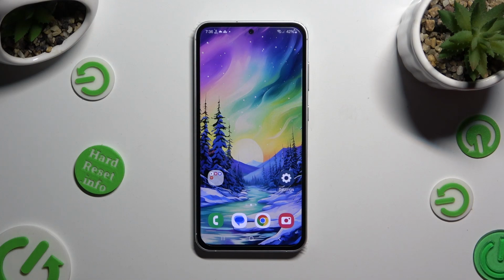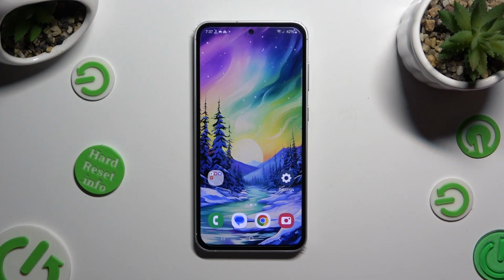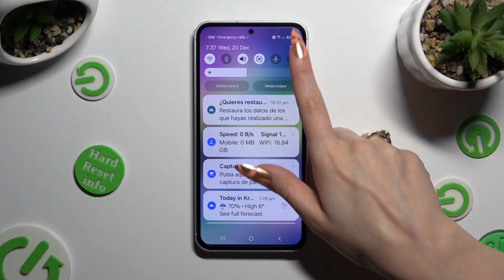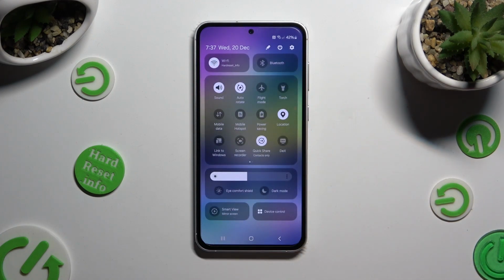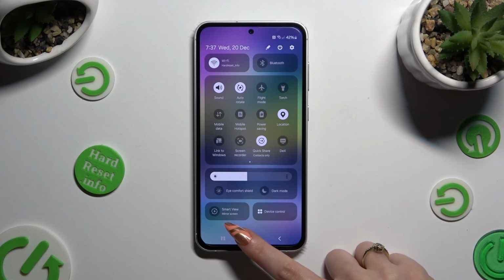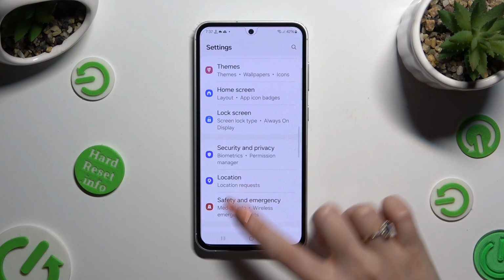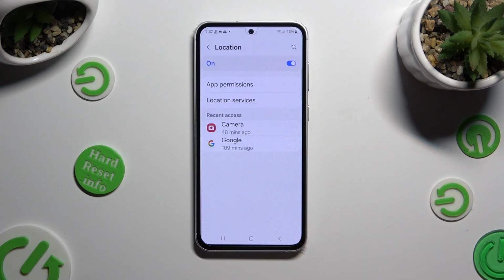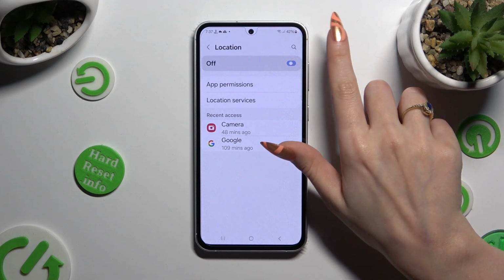How to Turn On / Off the Location on SAMSUNG Galaxy F54?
The purpose of this video tutorial is to demonstrate to you how to enable or disable the location feature on your SAMSUNG Galaxy F54 using your navigation panel and your phone settings. Our expert will demonstrate how you can do this using your navigation panel and phone settings. For more information on your Samsung Galaxy F54, please visit our YouTube channel.

How to turn on / off the location using the control panel on SAMSUNG Galaxy F54?
How to activate the location feature in SAMSUNG Galaxy F54?
How to disable the location in SAMSUNG Galaxy F54?